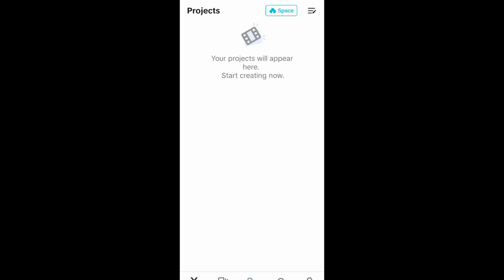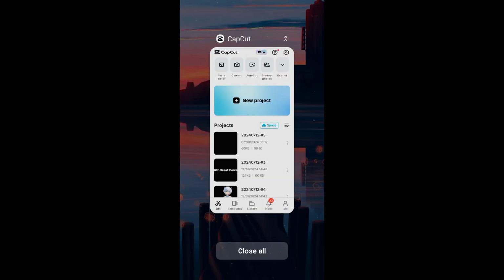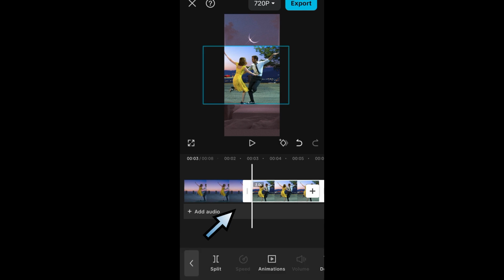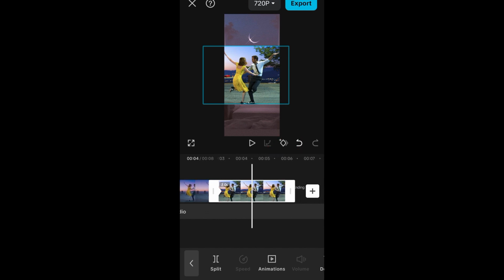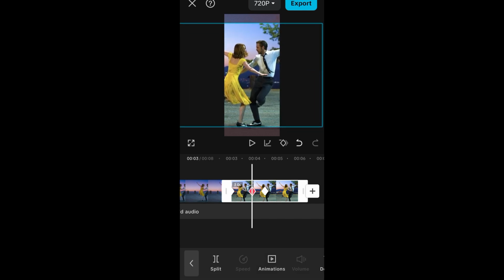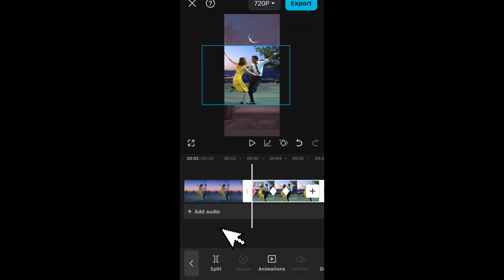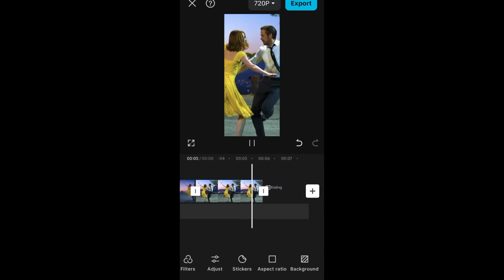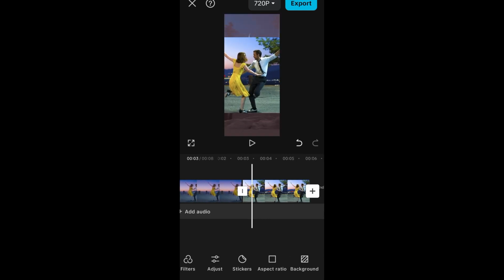How to Make Images Move In Capcut Mobile ( Step By Step )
How to Make Images Move In Capcut Mobile

In this video I'll show you how to make images move in capcut. The method is very simple and clearly described in the video. Follow all of the steps & Learn how to make pictures move in capcut